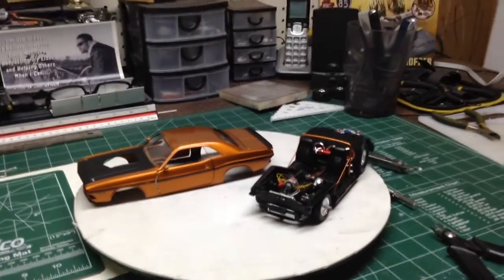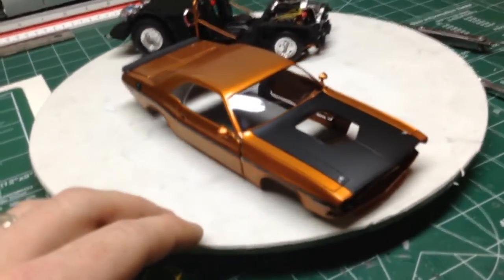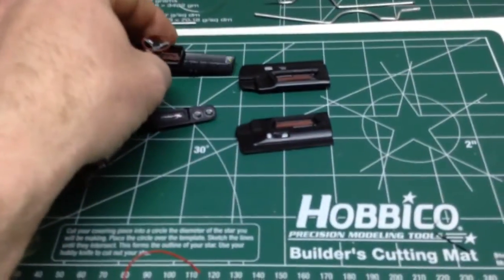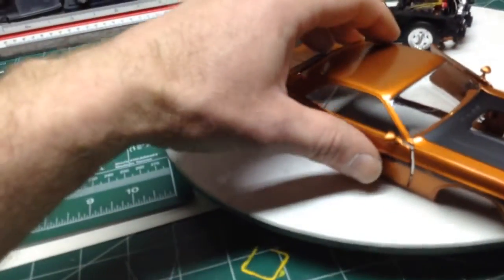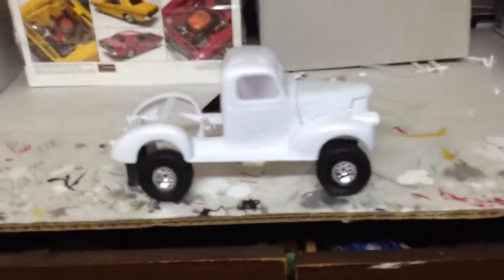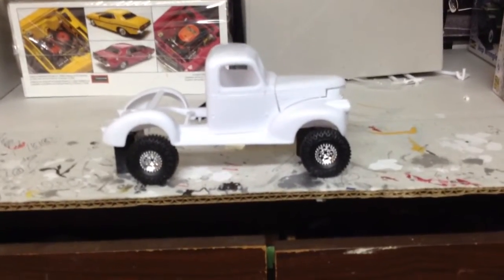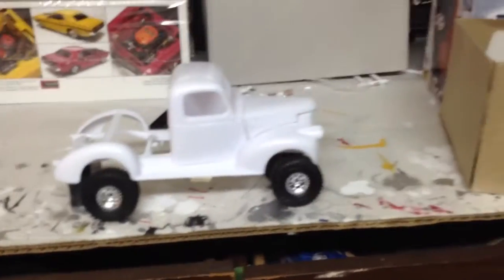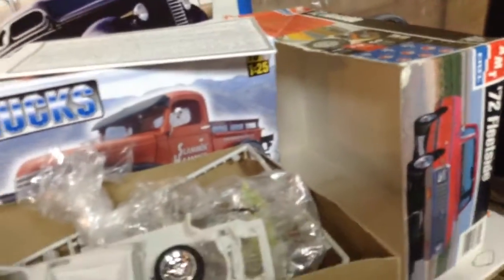Chevy Xtreme Build Update 4 Getting Near Done!